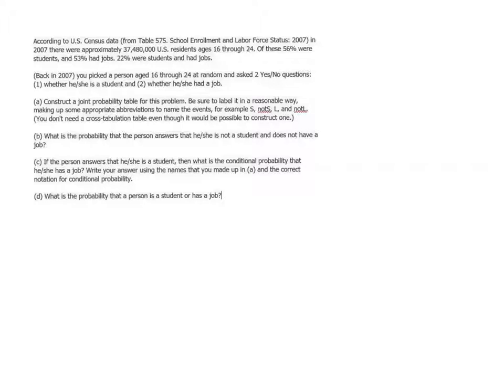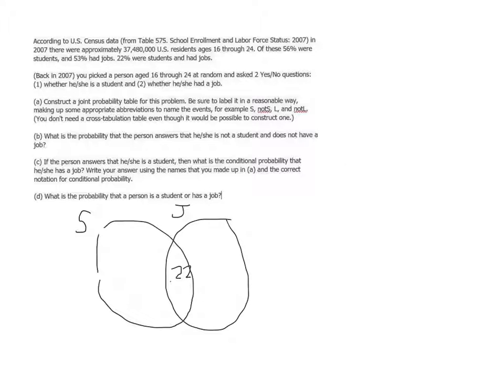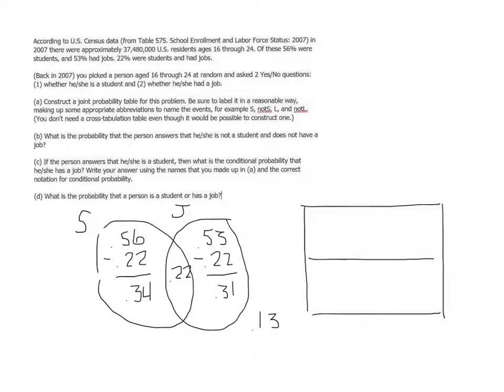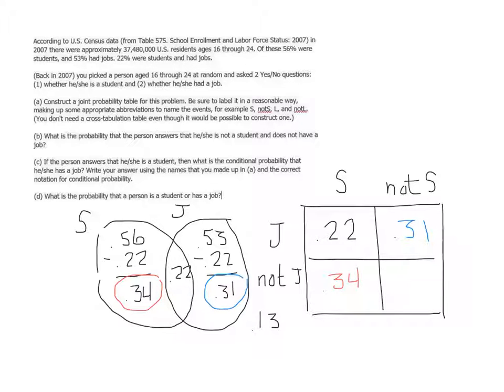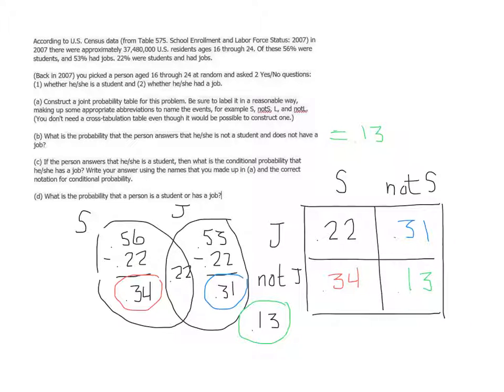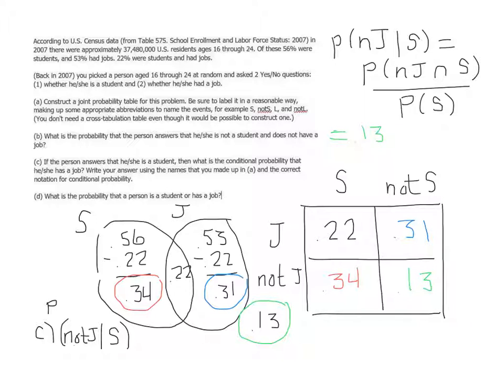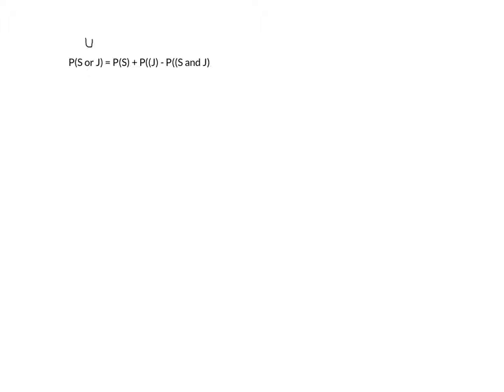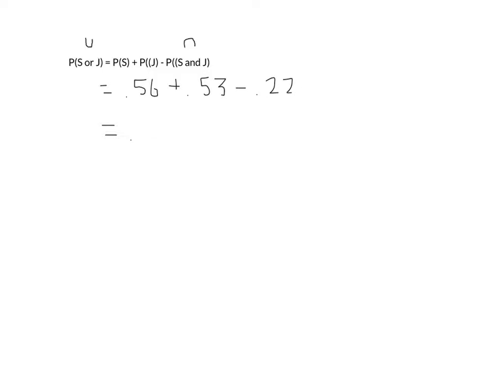Probability Question for Lay-Cee